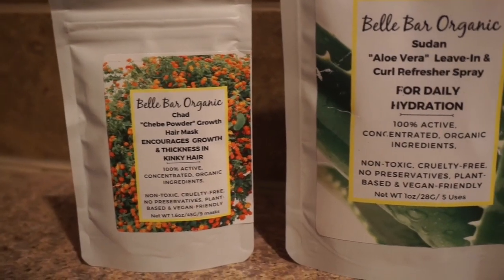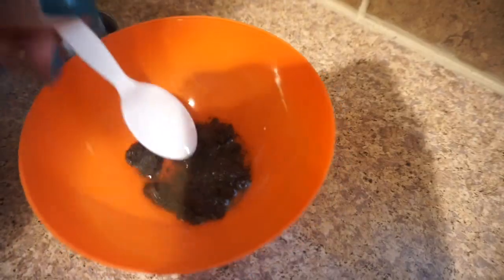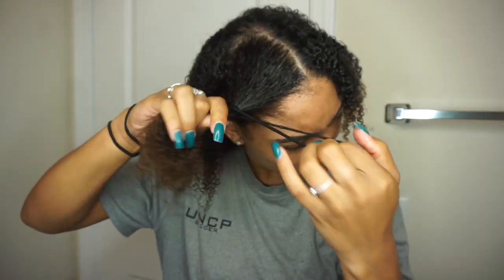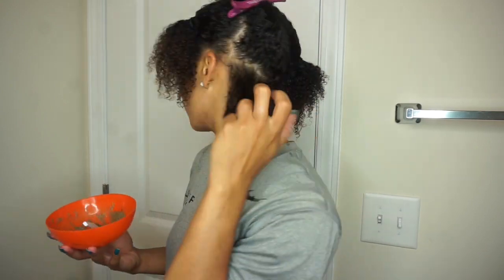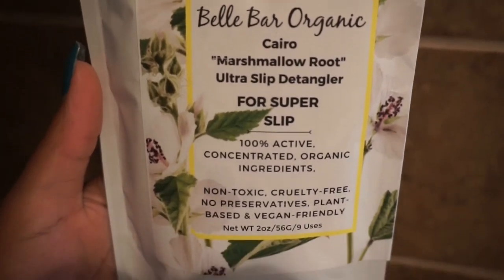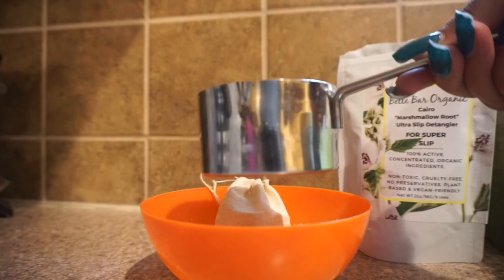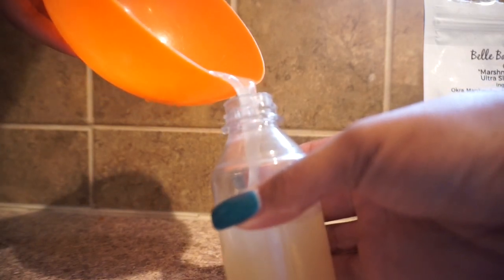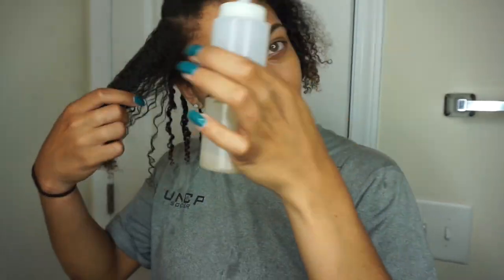"DEAR BLACK GIRL" HAIR MASK - BELLE BAR ORGANIC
WELCOME BACK, DAY 6 OF 7 WEEKLY UPLOAD FOR THE WEEK. IF YOU'VE EVER WONDER WHAT SMALL BUSINESS OWNERS GO THROUGH WHEN MAKING HANDMADE PRODUCTS FOR NATURALISTAS LIKE YOURSELF AND I, BELLE BAR ORGANICS IS DEFINITELY THE PRODUCT TO TRY. ALL PRODUCTS ARE MADE FOR YOU TO CUSTOMIZE AND MAKE YOURSELF! HOPE YOU ENJOY! BELLE BAR IS MADE FOR TYPE 4 QUEENS, FINALLY A PRODUCTS MADE JUST FOR MY KINKY CURLY CHICKS.